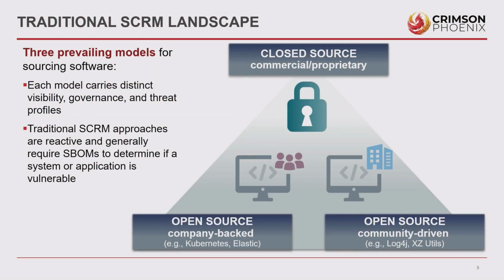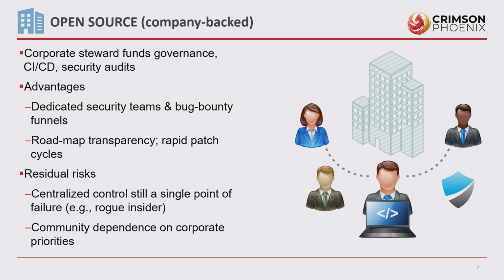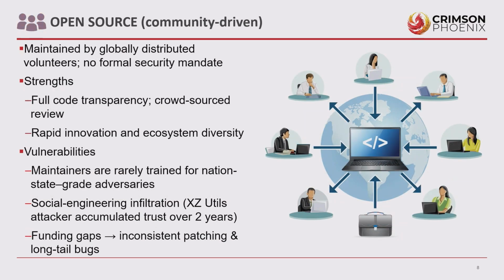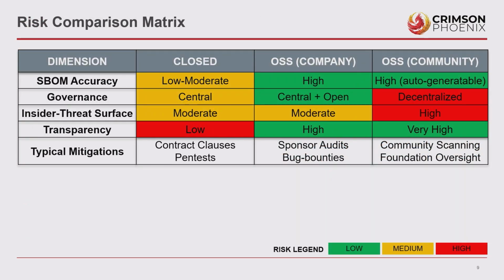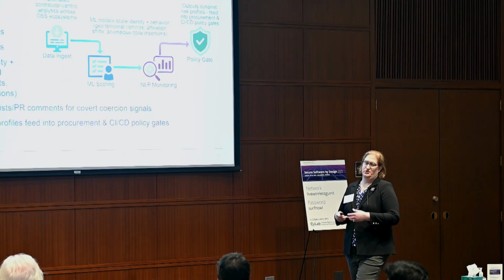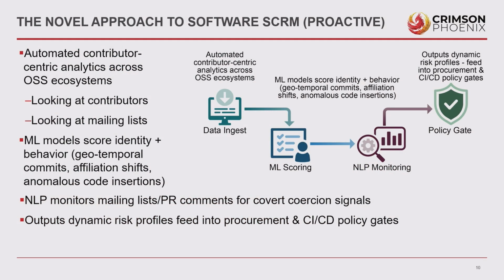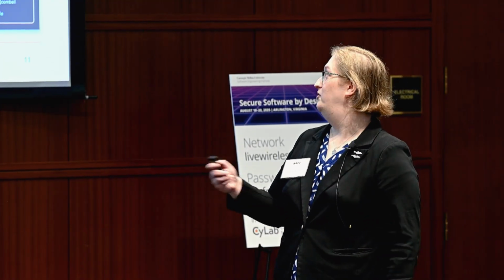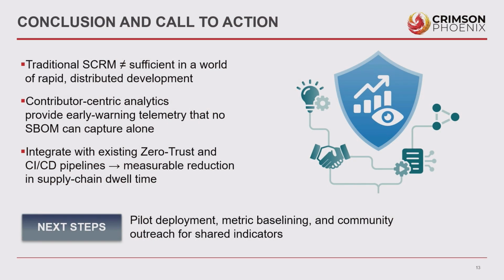Open Source Risk Analysis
Crimson Phoenix outlines an AI-driven approach to cybersecurity supply chain risk management, with a focus on open-source software. It addresses the limitations of traditional SBOM-based methods by utilizing AI, ML, and NLP to analyze contributor behavior, affiliations, and communication patterns, thereby identifying hidden risks such as insider threats and nation-state infiltration. Through real-time risk scoring and continuous monitoring, the solution enhances early threat detection and supports compliance with federal cybersecurity standards, strengthening resilience against sophisticated supply chain attacks.

Speaker: Kara Zajac